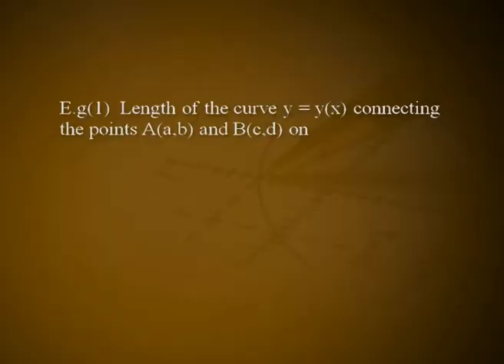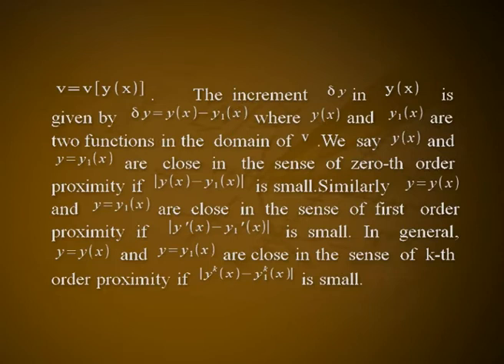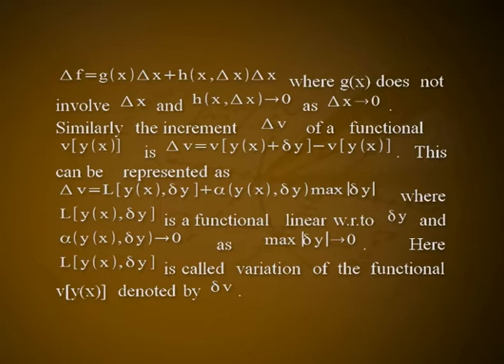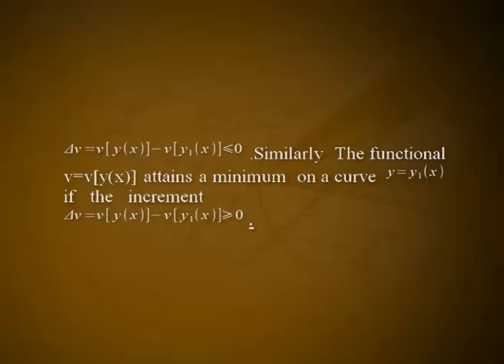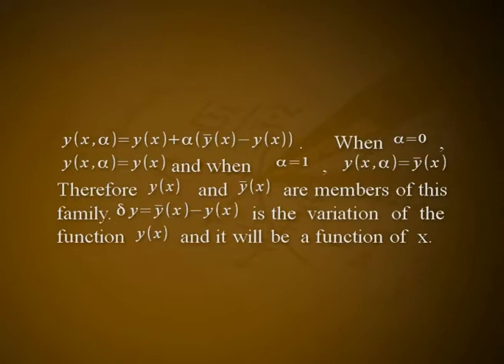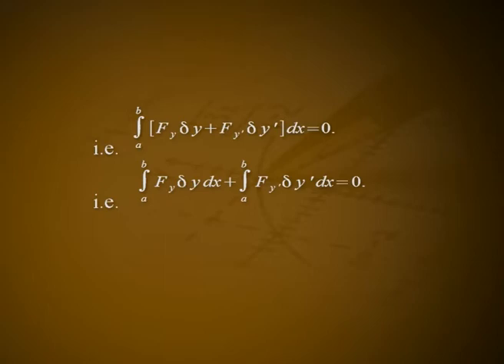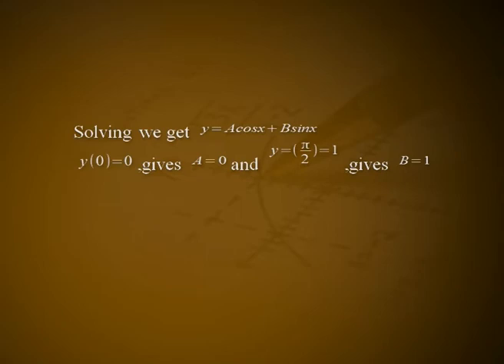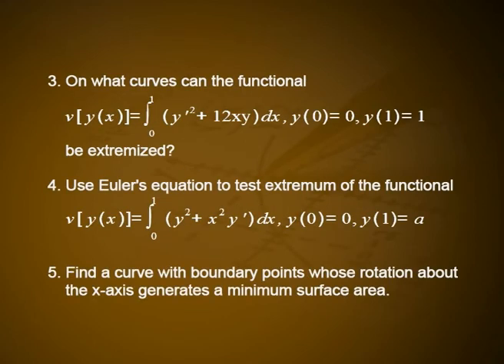CALCULUS OF VARIATION